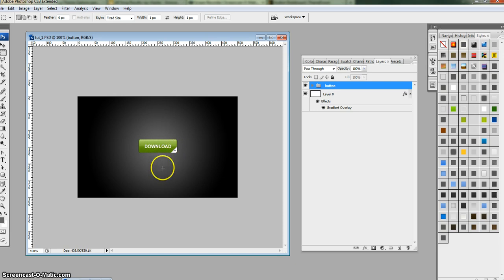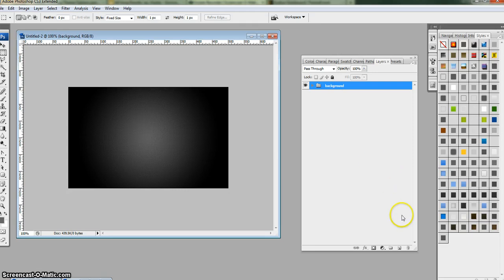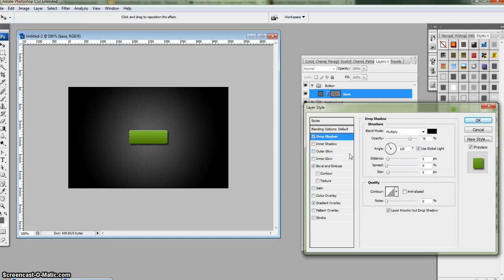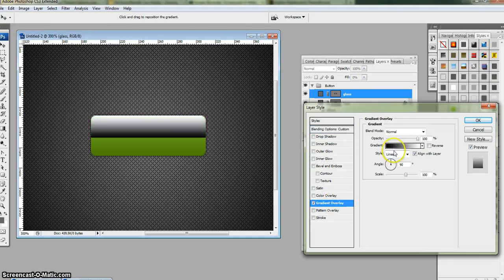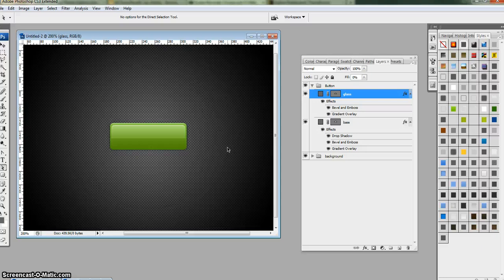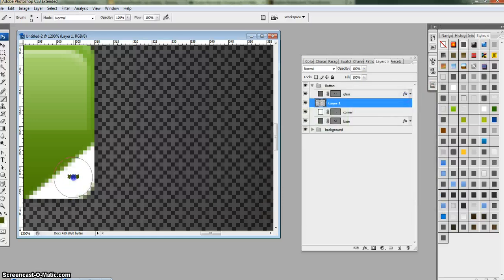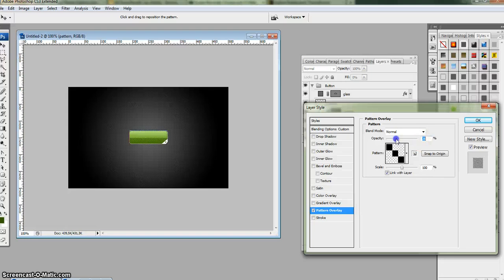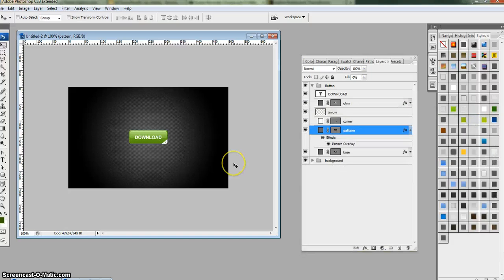Photoshop tutorial - Glassy download button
A quick tutorial on how to create a glassy download button in photoshop. Download free goodies at enjoythefresh.com